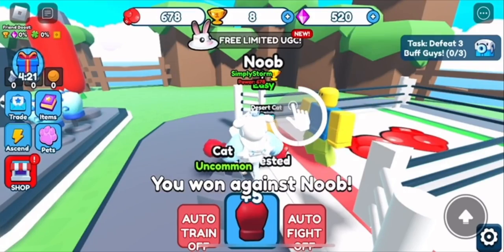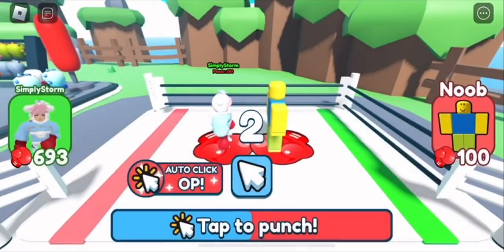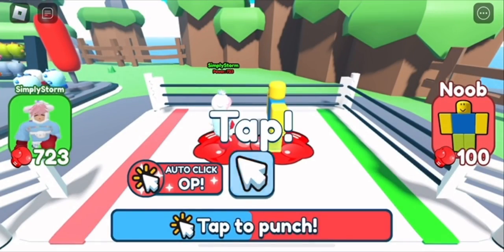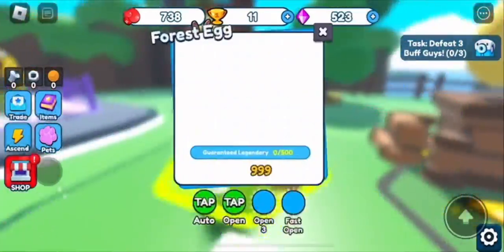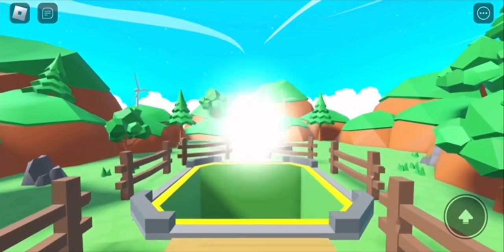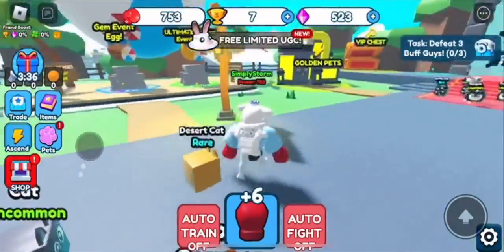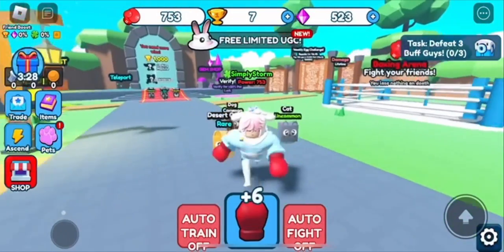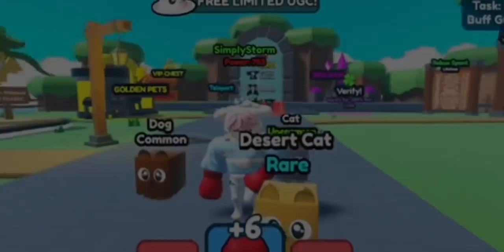[EVENT/3K STOCK] How To Get The FREE *Bunny Fedora* | ROBLOX PUNCH Simulator ^^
Hey everyone, in todays video I go over on how to get the new Bunny Fedora with 3K Stock! ✧